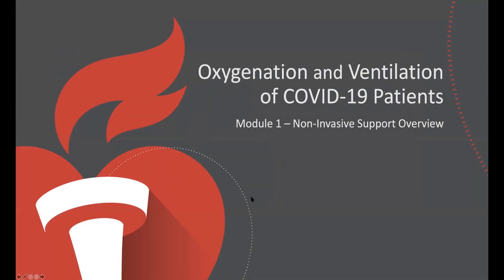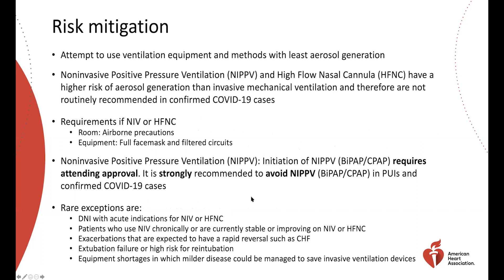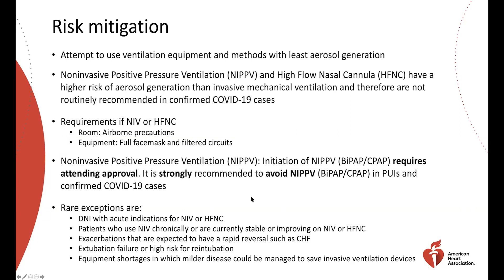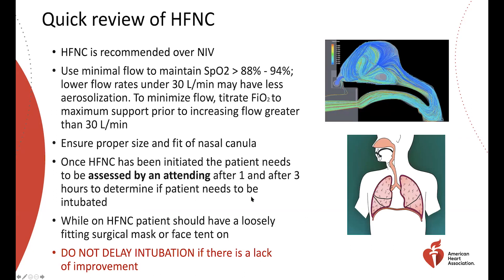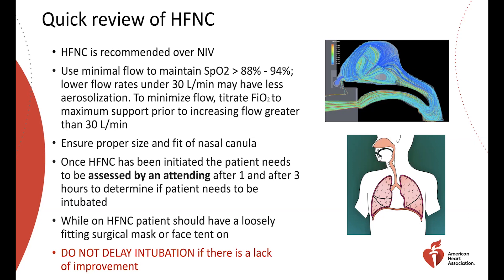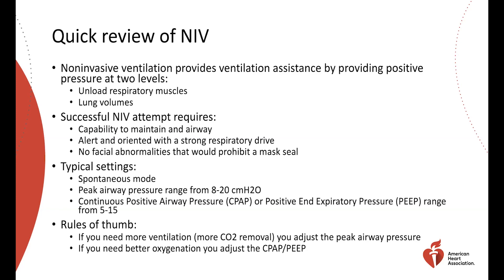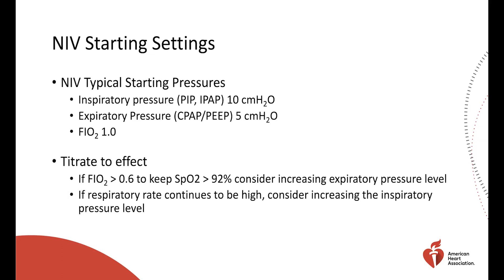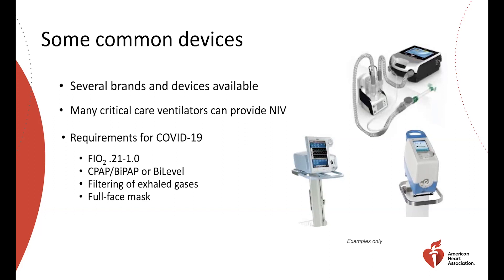Module 1 Non Invasive Support Overview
This module provides just-in-time training for the non-ICU healthcare provider for patients requiring ventilation assistance who are under investigation for or have confirmed cases of COVID-19. Content includes
• Risk mitigation for frequently used ventilation assistance devices such as non-invasive ventilation (NIV) and high-flow nasal cannula (HFNC) in the COVID-19 pandemic
• Brief review of the benefits and functionality of noninvasive ventilation and high-flow nasal cannula